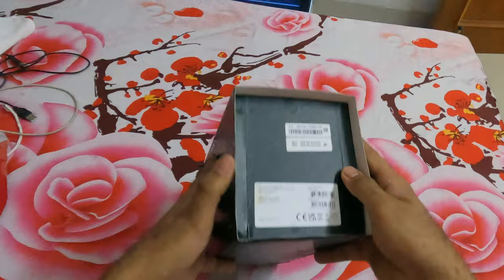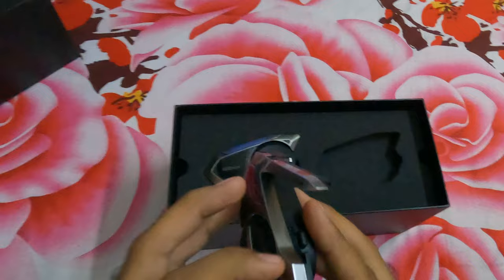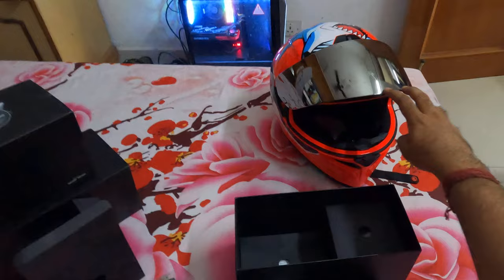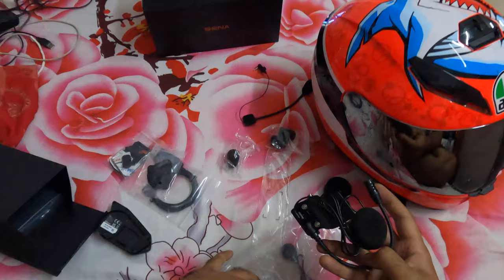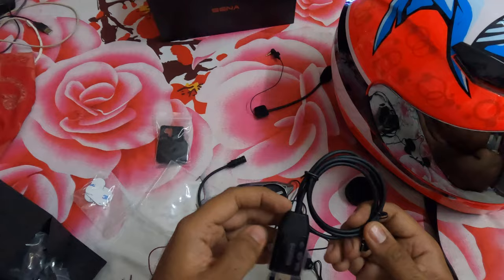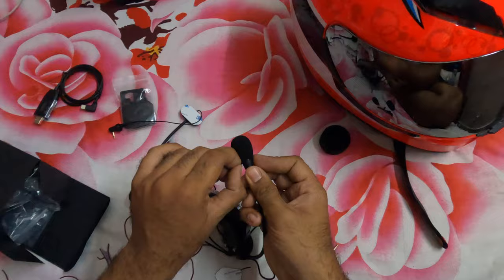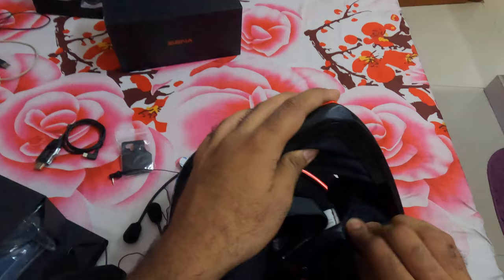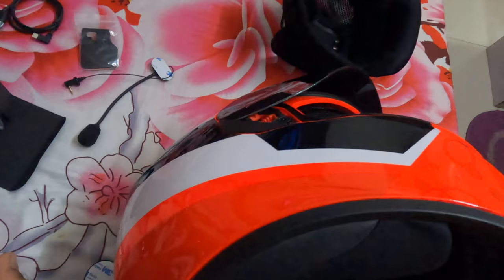Sena 50S quick installation on AGV K3 SV